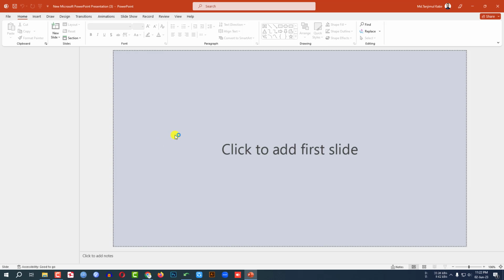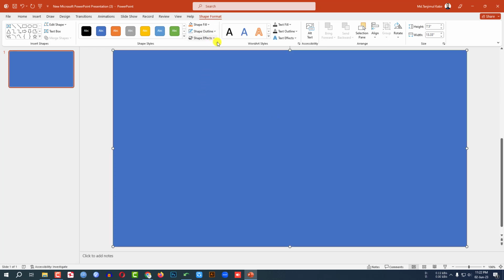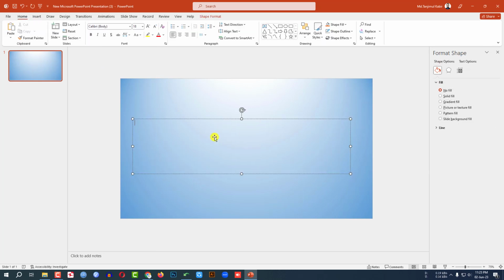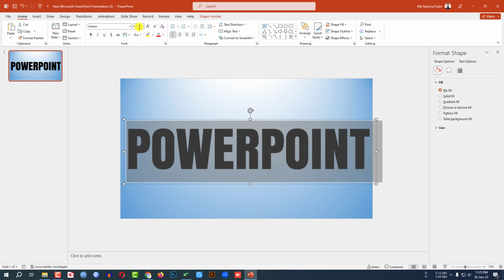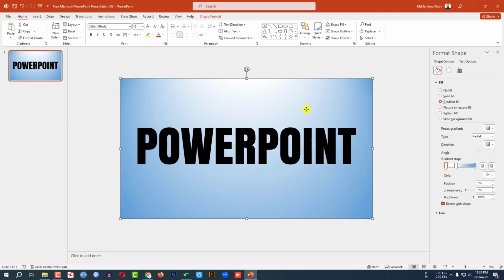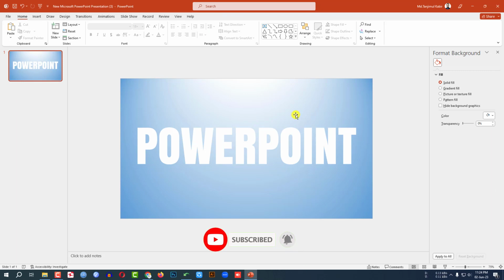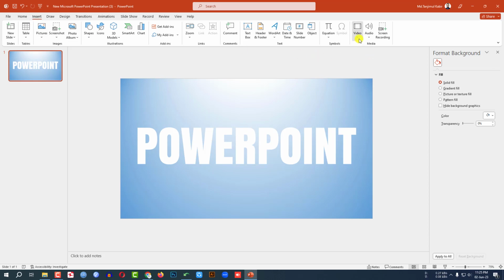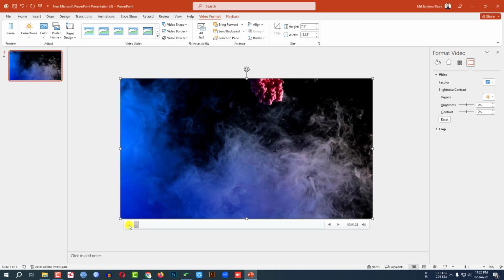PowerPoint Stunning Text Animation | How to play a video behind text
In this video tutorial I am going to show you how to make a beautiful text animation in Microsoft PowerPoint, we will also discuss how to play a video behind the text. It is very useful to play a video behind the text in Microsoft PowerPoint. To be an expert watch the video till the end.